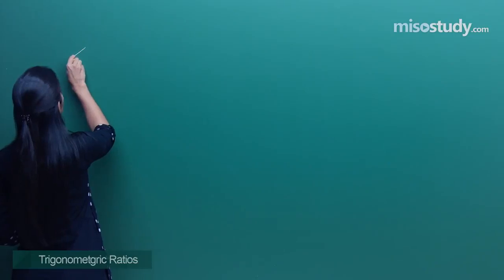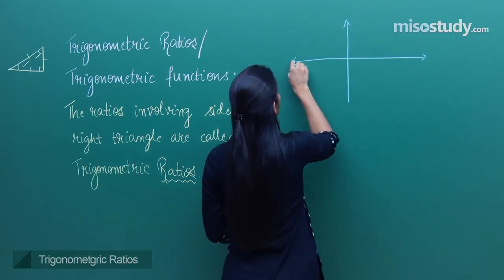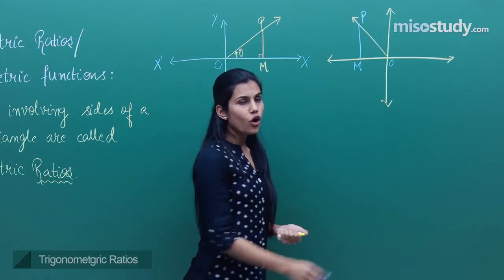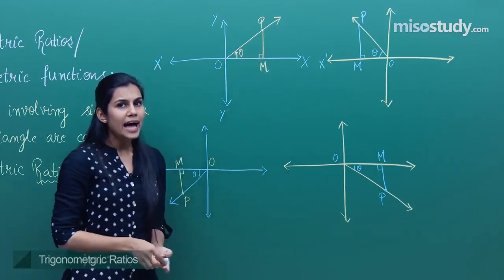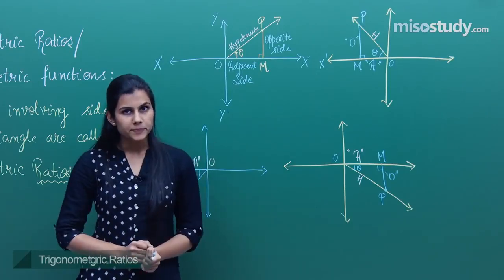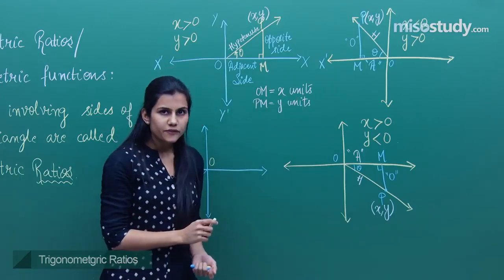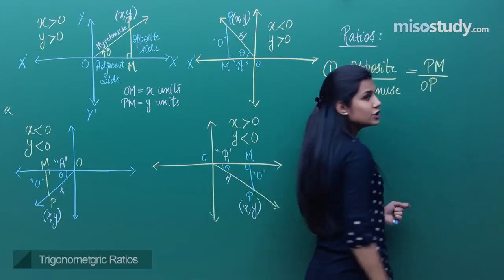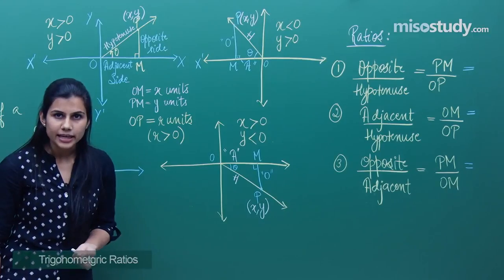Mathematics 11 Trigonometric Ratios & Identities